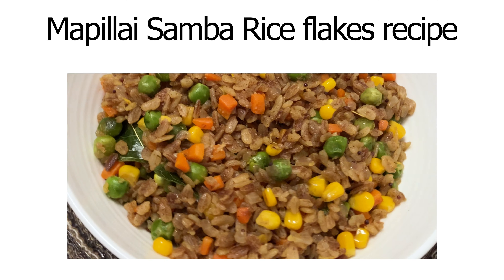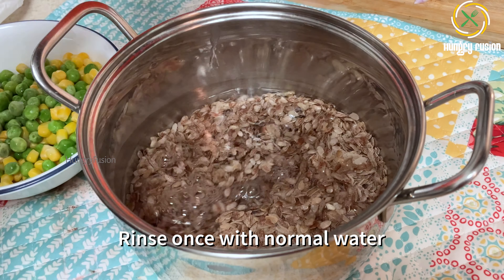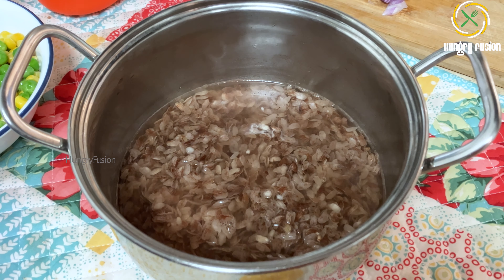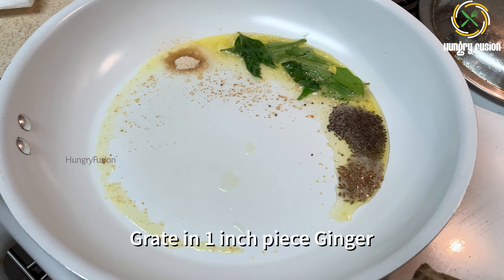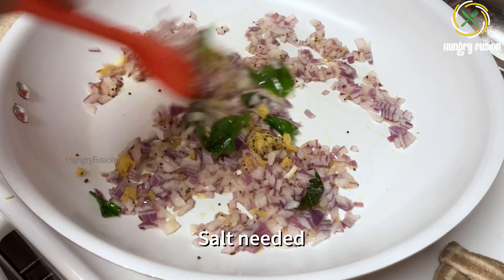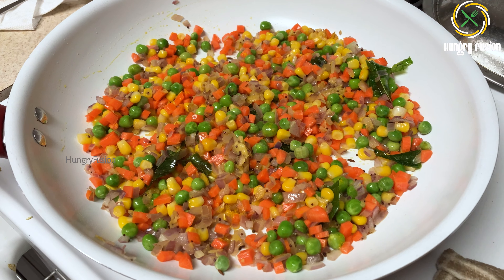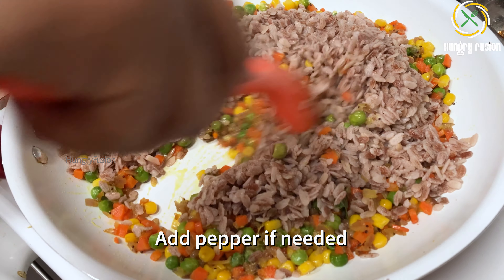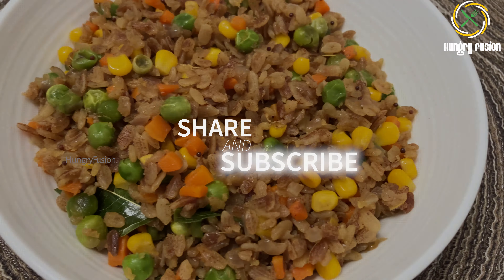Instant 15 mins Breakfast recipe | Nutritional Breakfast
Bridegroom rice | Healthy breakfast Mappillai samba aval | Mapillai samba aval recipes | Mappillai samba aval recipes | flattened rice recipes

Tamilnadu’s traditional rice recipes - Mappillai samba rice aval is considered to to have a lot of fibre, zinc, iron & carbs. It has low glycemic index - very good for diabetic patients. Taking it on a regular basis helps in increasing Haemoglobin & immunity. It helps in strengthening nerves and muscles.

🔅Ingredients:
* 1 cup Mappillai samba flattened rice(thick)
* 2 cups hot water
* 2 tsp Ghee/oil
* Few curry leaves
* 1/2 tsp Mustard seeds
* 1/4 tsp Cumin seeds
* Little Asafoetida
* 1 inch Ginger, grated
* 1 Onion
* 1/4 tsp Turmeric powder
* 1/2 cup Carrots
* 1/2 cup Peas
* 1/2 cup Corn
* Salt needed

Try & comment your feedback

Healthy recipes without maida & white sugar! Absolutely preservative & additive free cooking.

Healthy Eating! Healthy Living!❤️

Instant breakfast recipes
Healthy breakfast
Quick breakfast recipes indian
South indian breakfast
Healthy breakfast ideas
Healthy breakfast for weight loss
Healthy breakfast for kids
Healthy food recipes
Healthy cooking usa
Healthy tamilnadu breakfast recipes
Instant recipes in English
10 min quick breakfast
Instant breakfast in tamil
5 mins healthy breakfast
Mappillai samba aval recipes
Healthy rice varieties